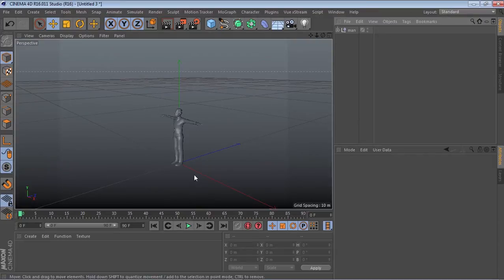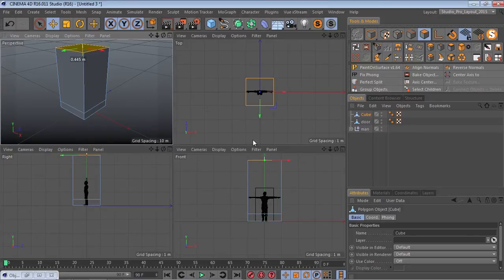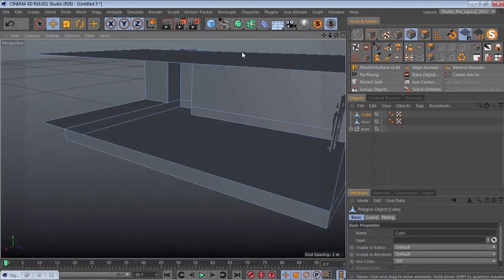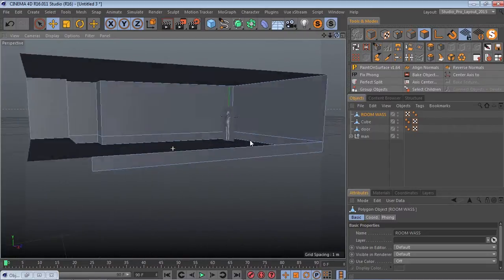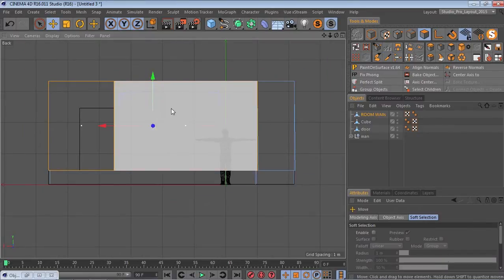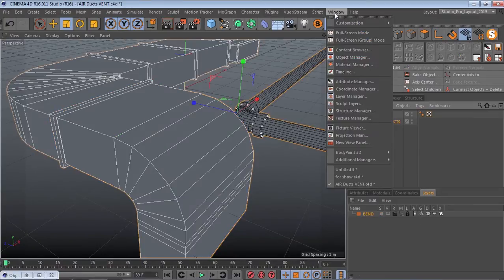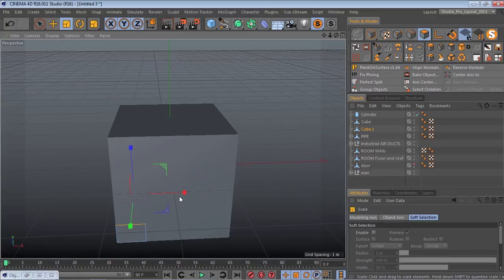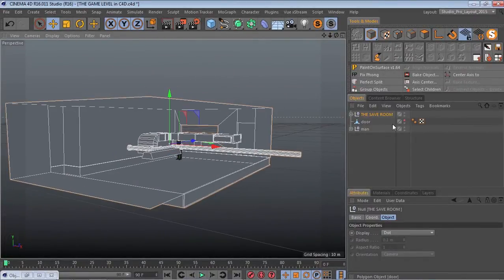Cinema 4D Tutorial | Game Level Creation Pt.1/7 | The Modeling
Cinema 4D | Game Level Creation Pt.1/7 | The Modeling
The Modeling Part 1
GUYS GET YOUR UPDATE LAYOUT FOR CINEMA 4D!
More as been added, PLUS PLUGINS TOO |ENJOY!